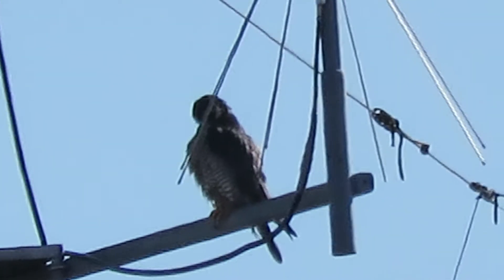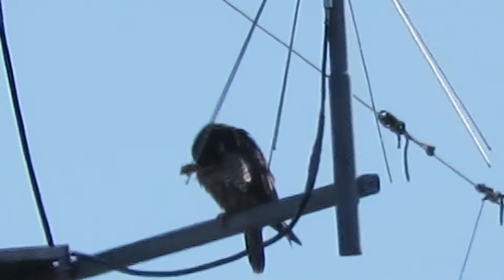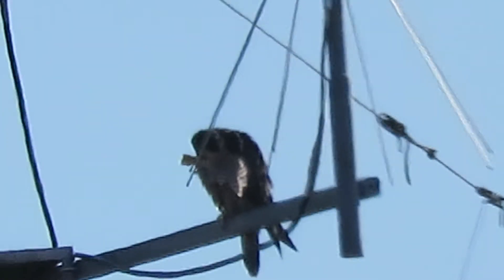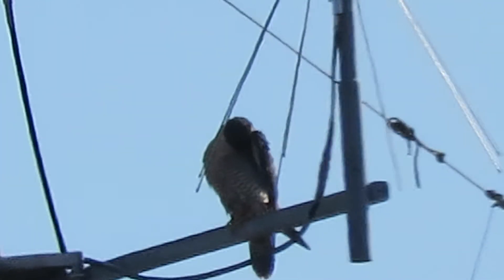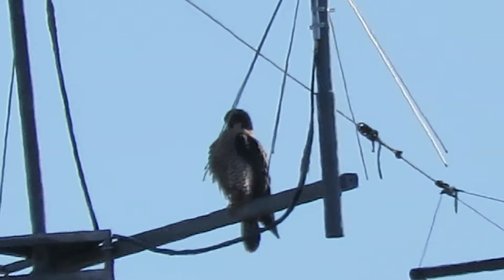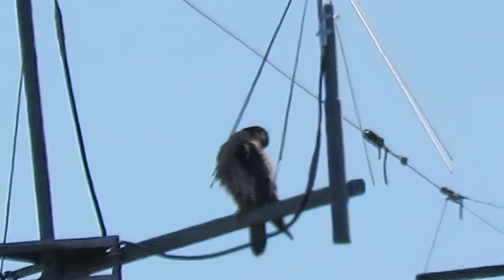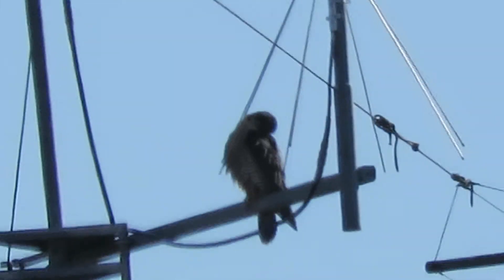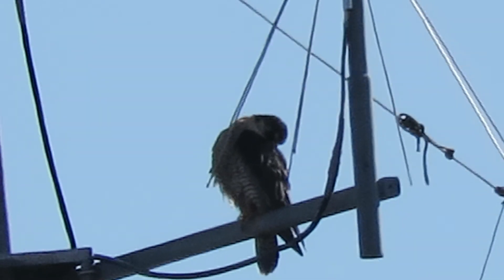11/06/17 Peregrine Falcon @ Boeing Aerospace / Kent Wa 3230-104